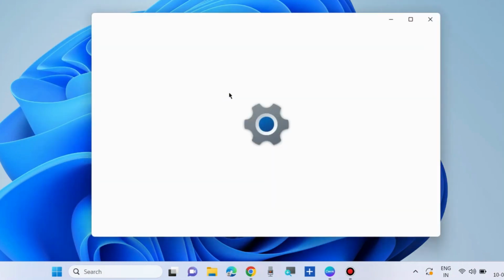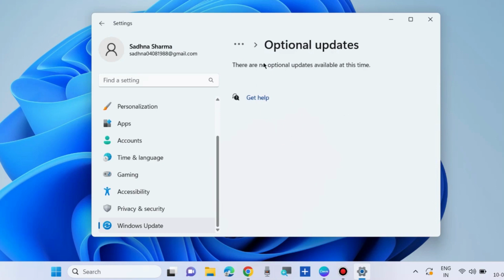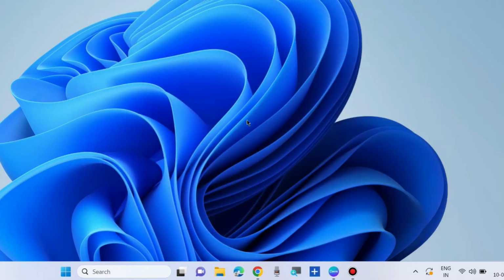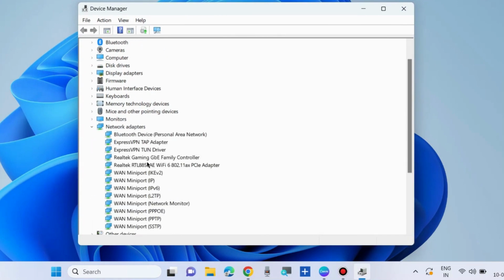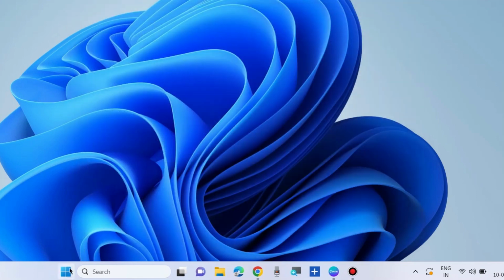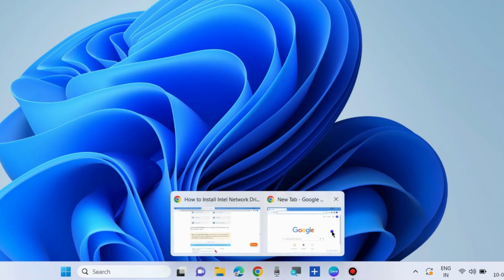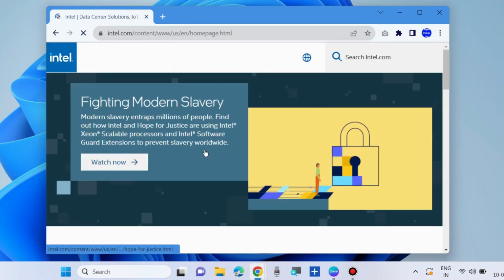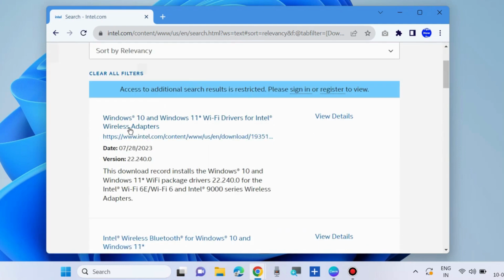Download and Install Intel Network Drivers Windows 11 / 10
How to download wifi drivers for Intel Wireless adapter. How to Install Intel Network Drivers Windows 10 / 11